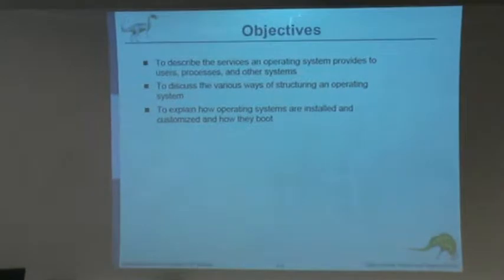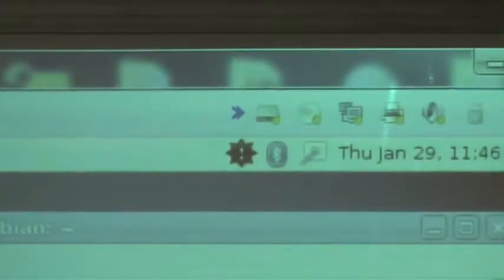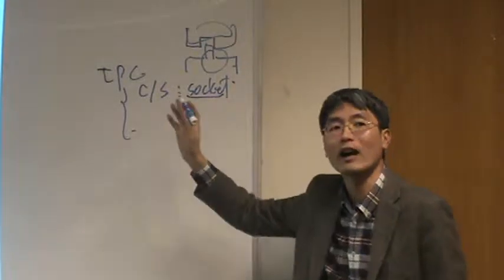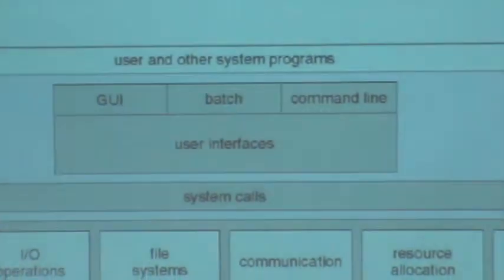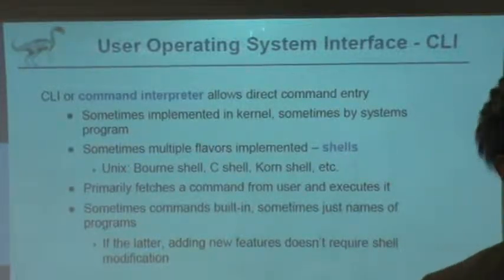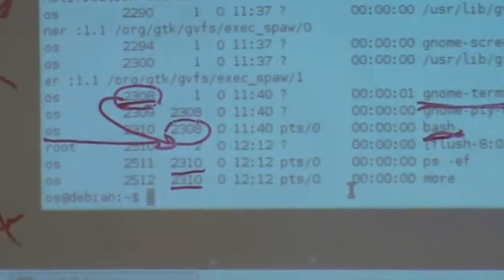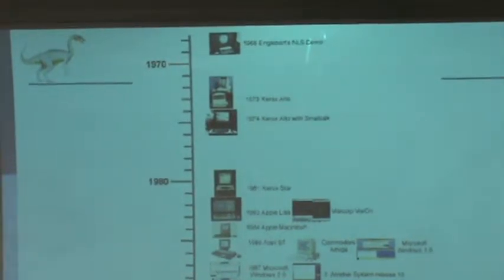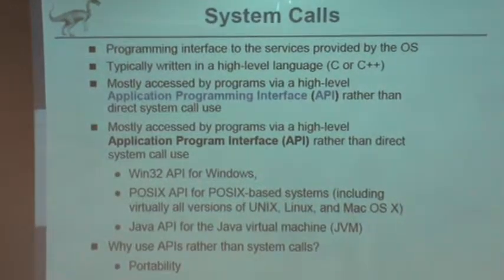CPSC503 CH 2( 3A 01 29 2015)